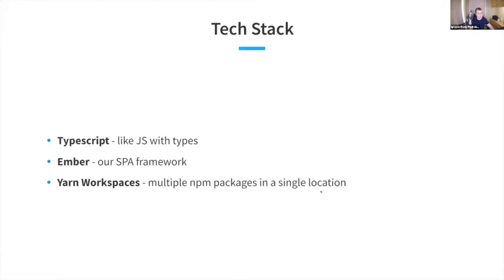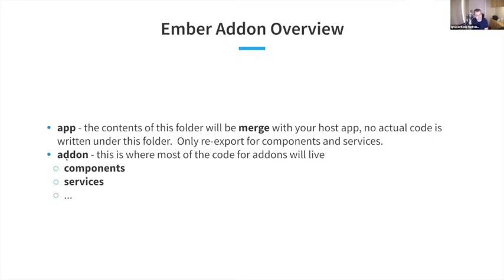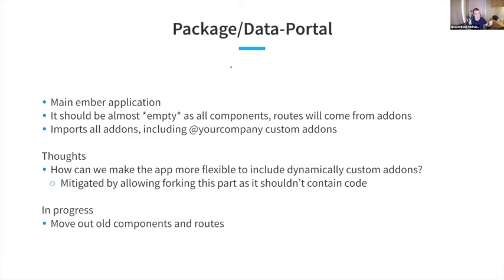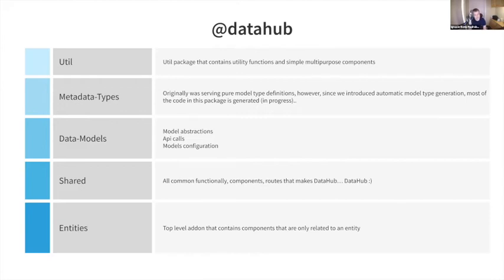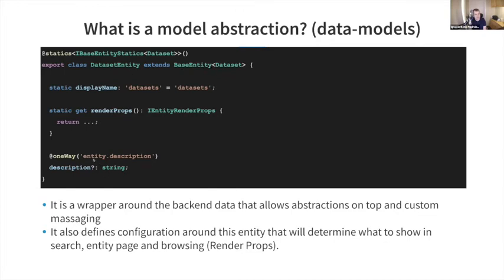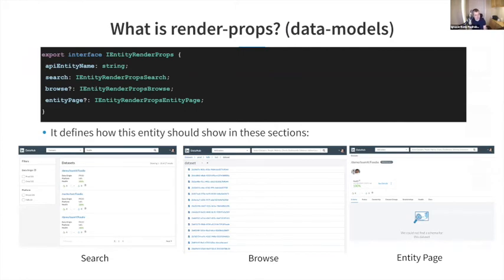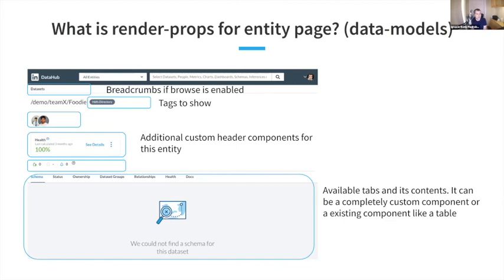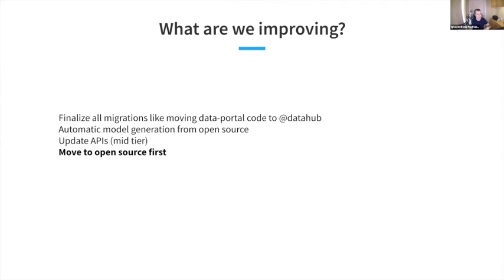DataHub UI Overview : DataHub Community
DataHub UI Overview by Ignacio Bona: Community TownHall: Nov 6 2020